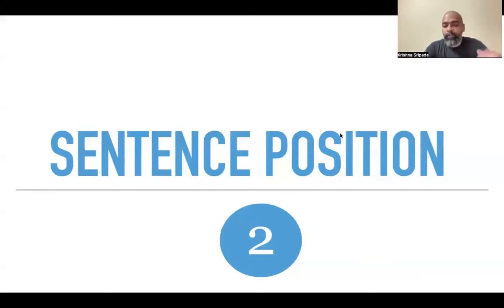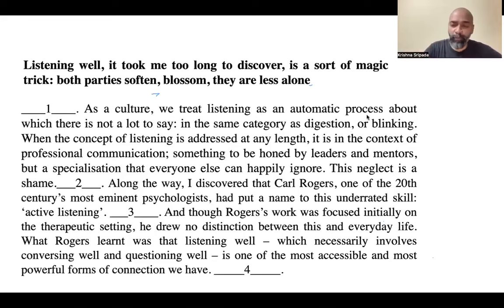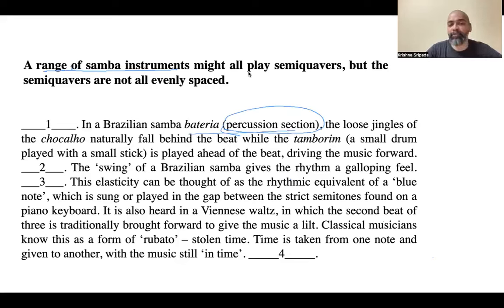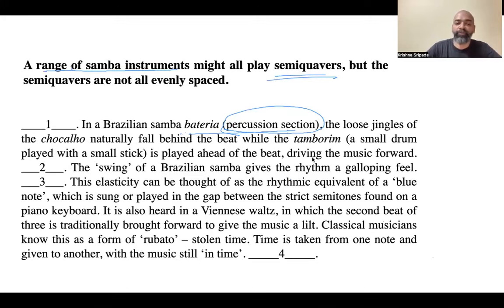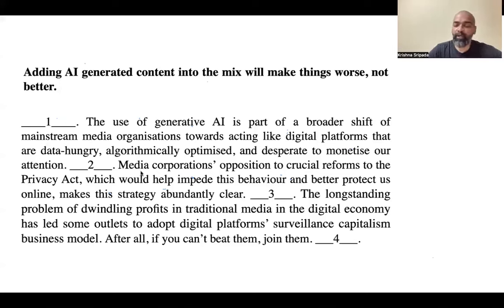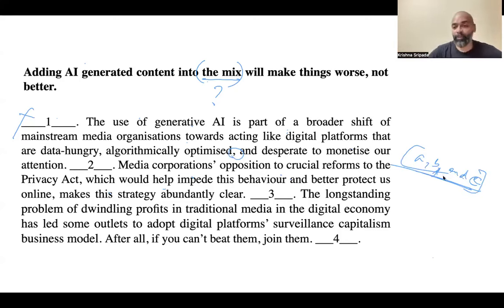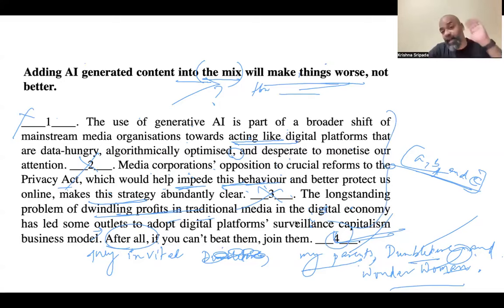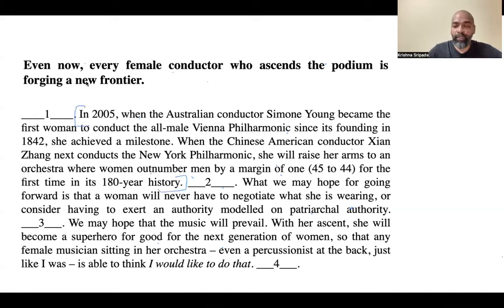Sentence Position 2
I am not interested in selling any courses/classes etc.  I don't even have the bandwidth to respond or communicate with any of you guys on individual doubts. So, please beware of  impostors as you should be on any youtube channel, per se.